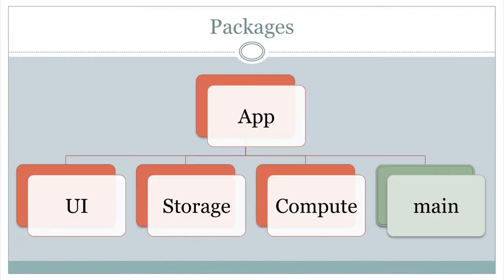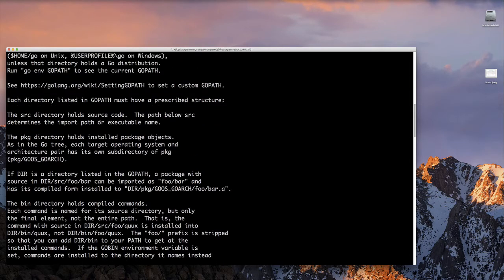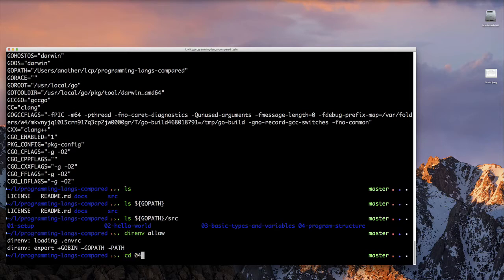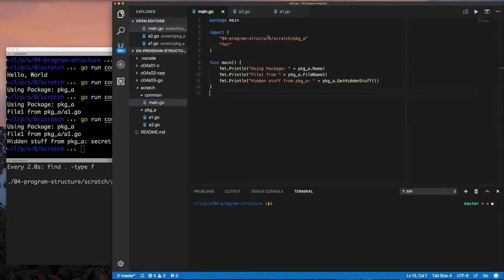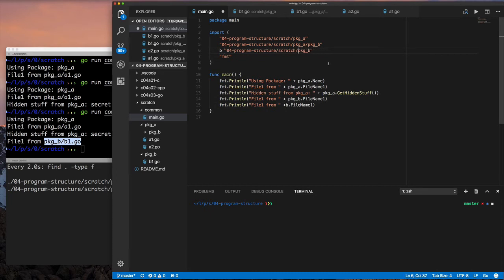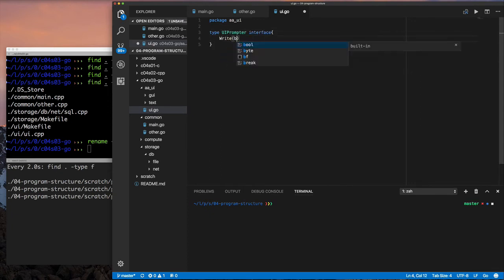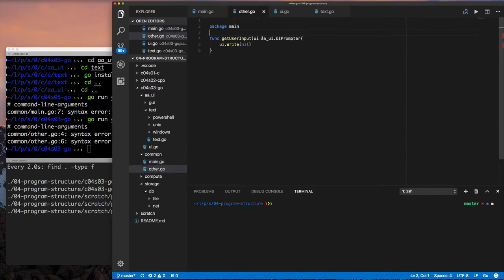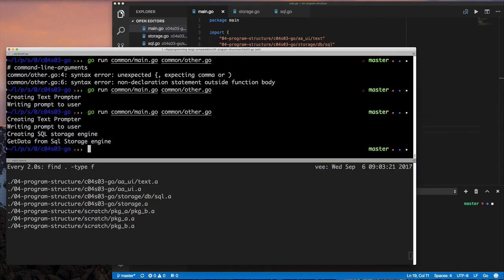c04s03 - Go Application Structure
Time to look at how Go let's you manage your application abstractions. Finally, after days of being tired and days away, let's look at how you structure your app in Golang.